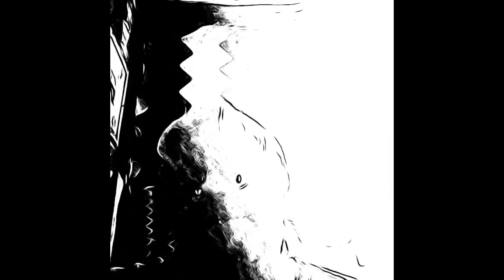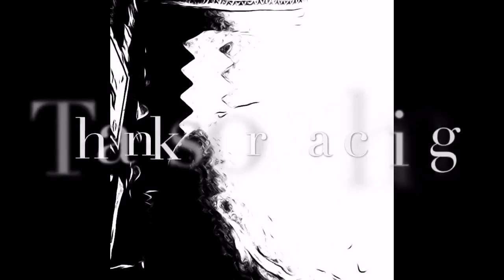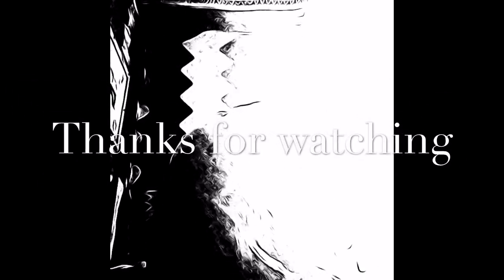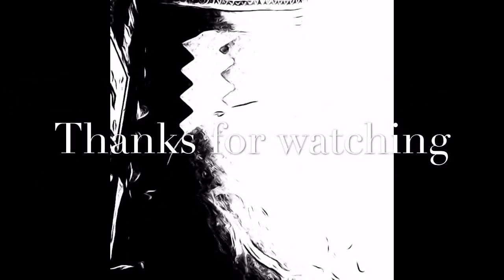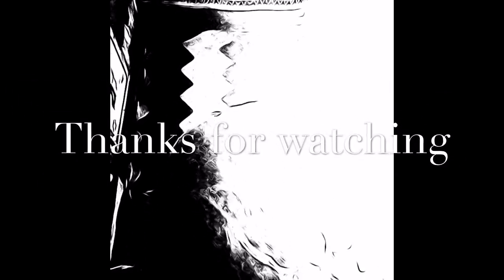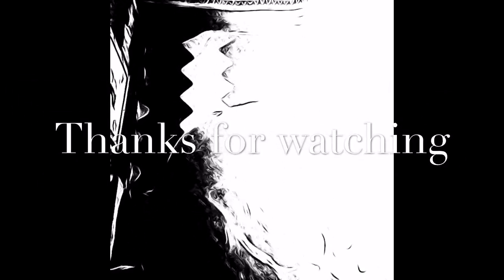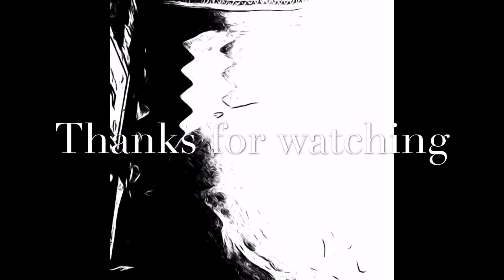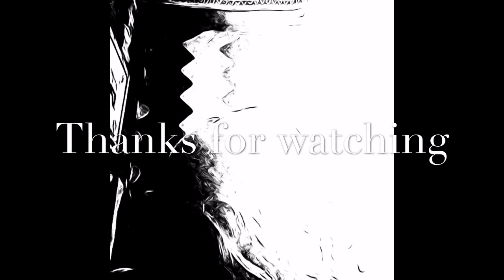Dark Place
This song came out of a bad depression which drops in on me from time to time uninvited throughout  my life